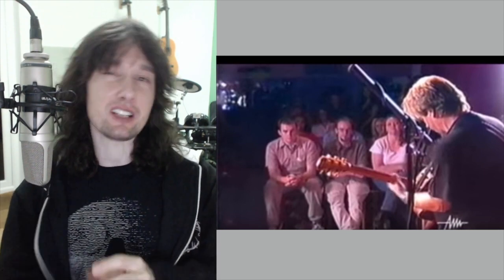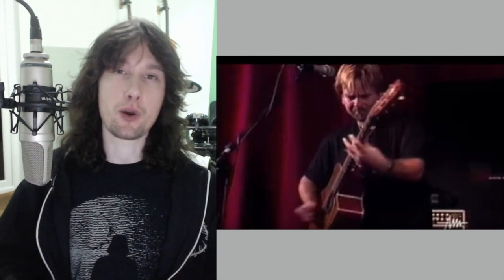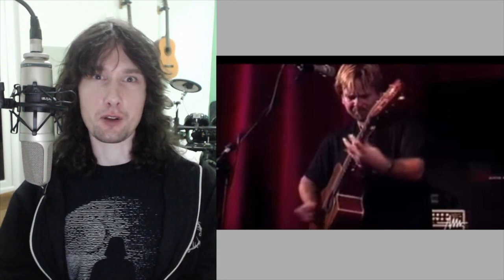British guitarist reacts to Monte Montgomery's UNIQUE Hendrix cover!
Tonight I'm taking a look at Monte Montgomery with his acoustic cover of a Hendrix classic!